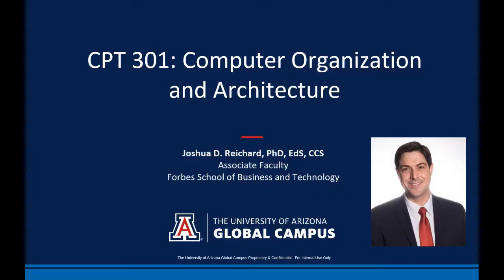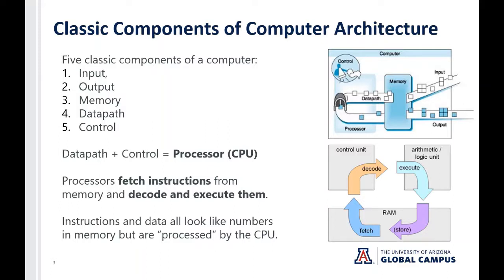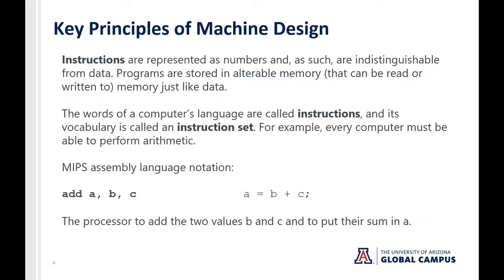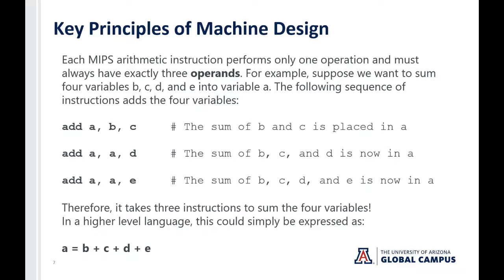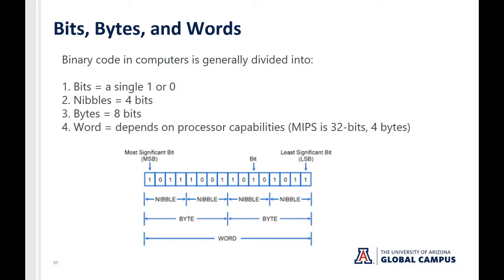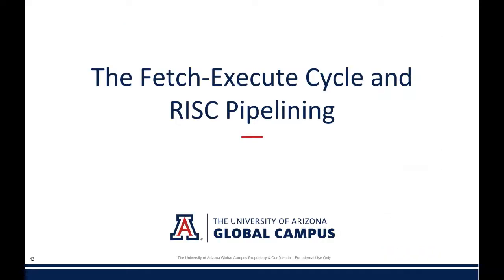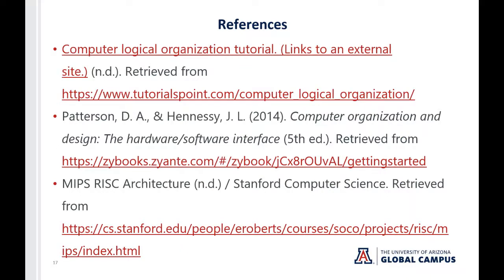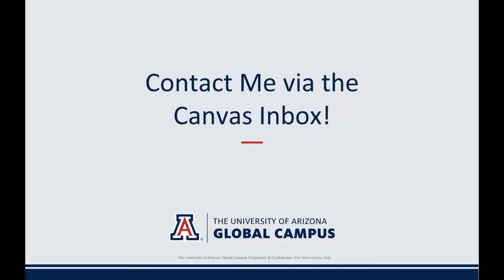CPT 301: Computer Organization and Architecture - Introductory Lecture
This is an introductory lecture for the course CPT301: Computer Organization and Architecture at the Forbes School of Business and Technology at University of Arizona Global Campus. Topics such as the five classical components of computer architecture, MIPS RISC architecture, the five stage pipelining process, etc.